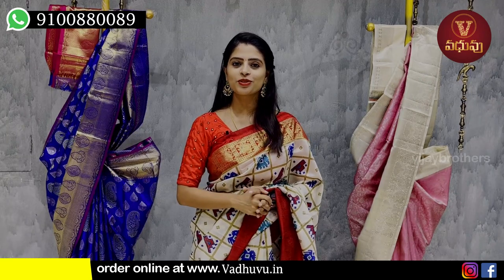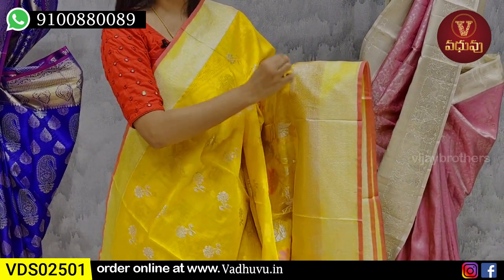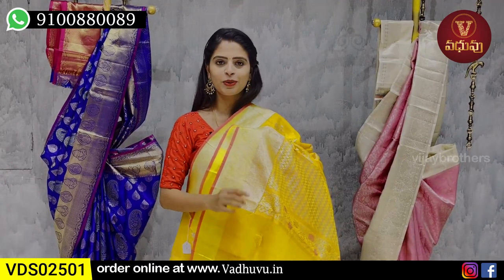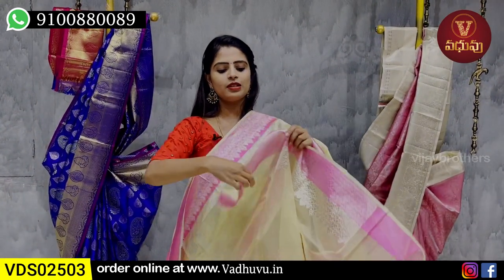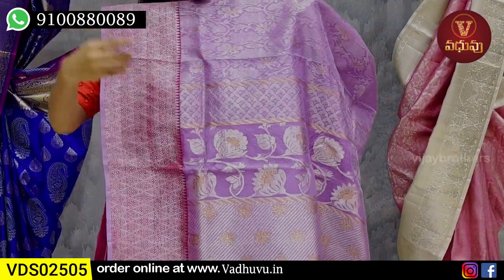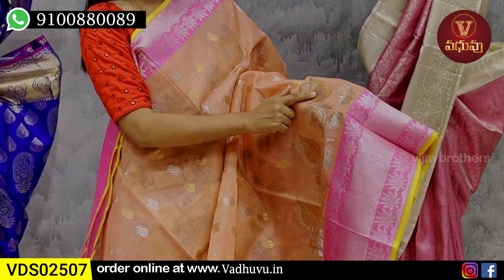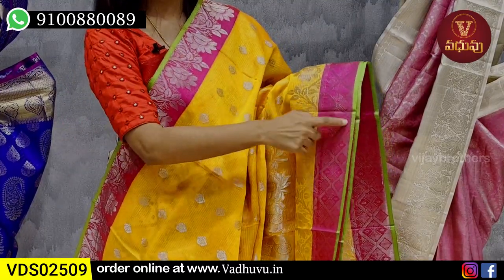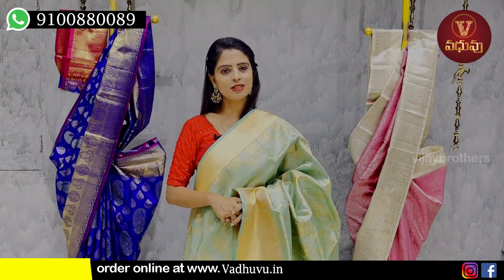Pure Zari Kotta Sarees Collections | vadhuvu.in | 9100880089